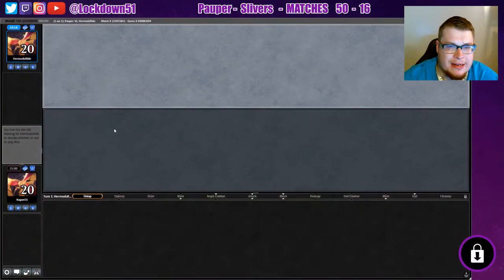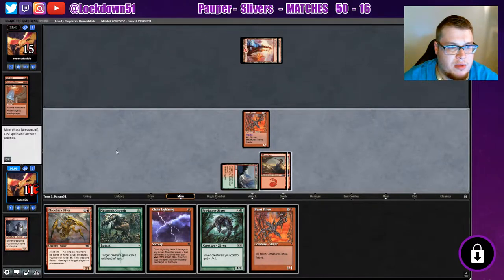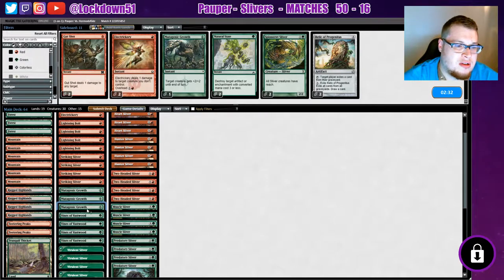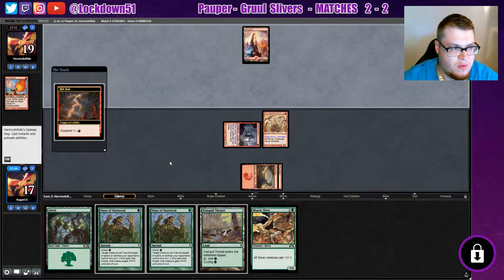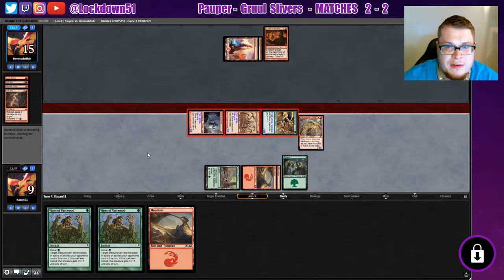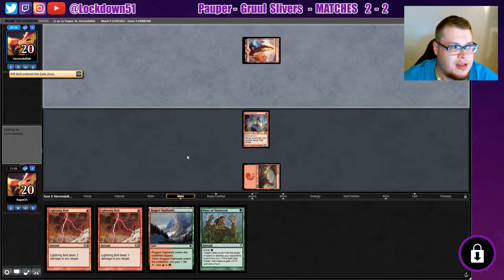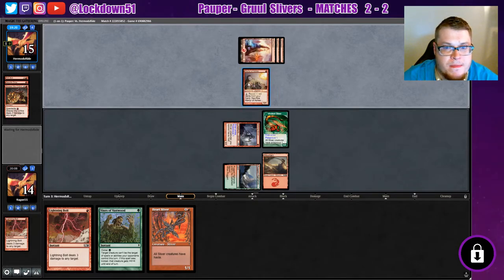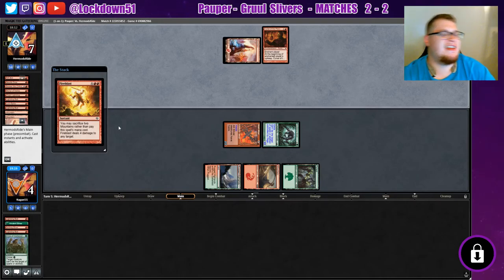Are We Faster Than Burn?! - Gruul Slivers VS Burn - PAUPER - MTGO